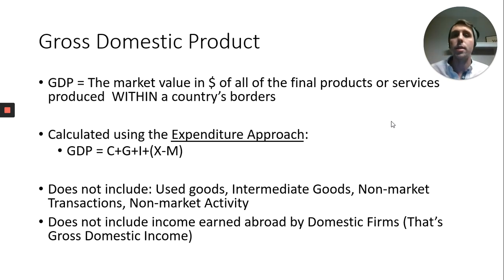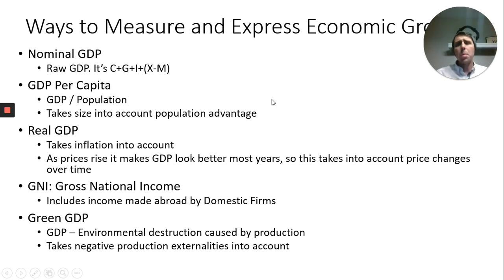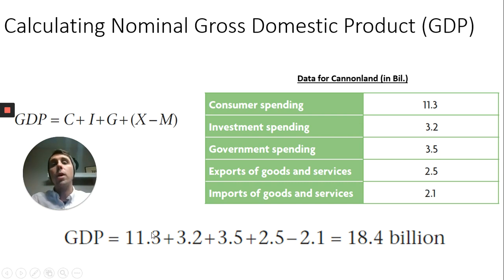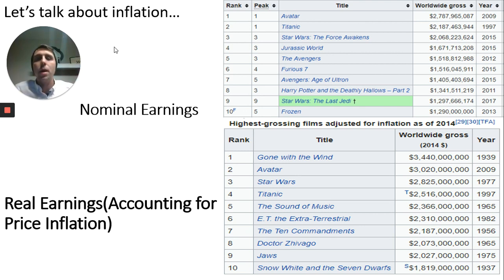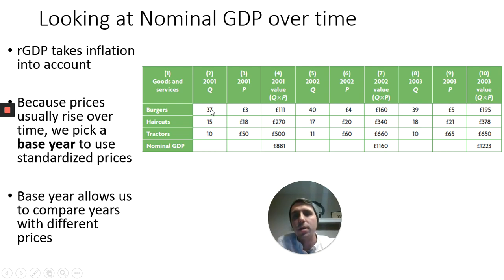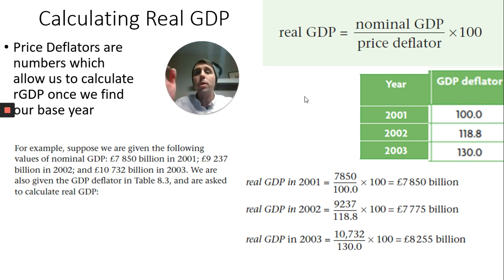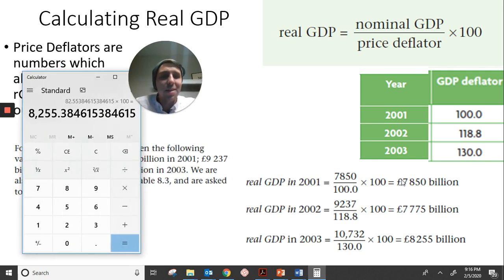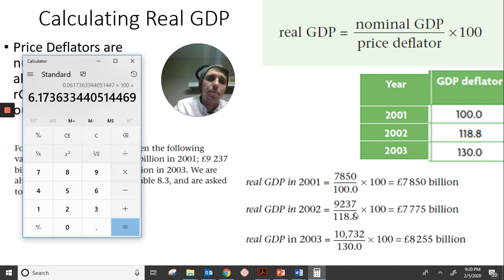Calculating GDP - IB HL Economics - Mr. Cannon Econ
An introduction to calculating nominal GDP, GDP per capita, green GDP, and real GDP (y).

This is a good starting place to learn formulas, processes, and purposes for these forms of GDP calculation.